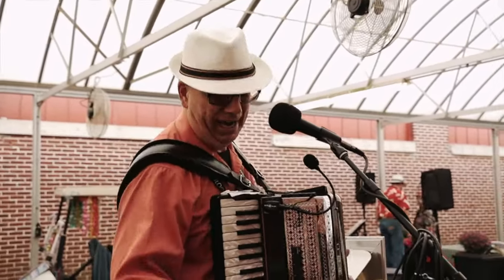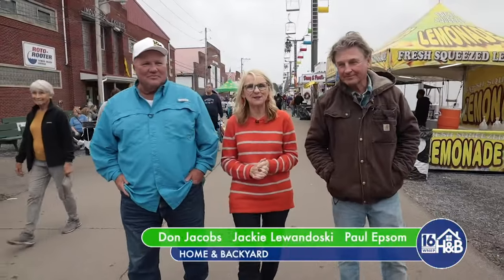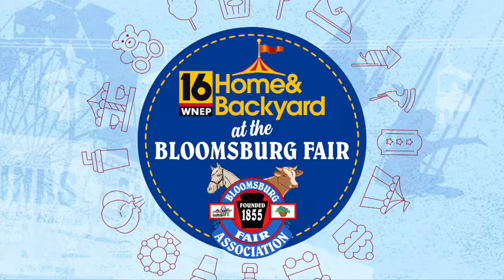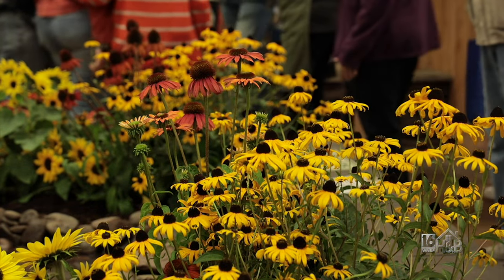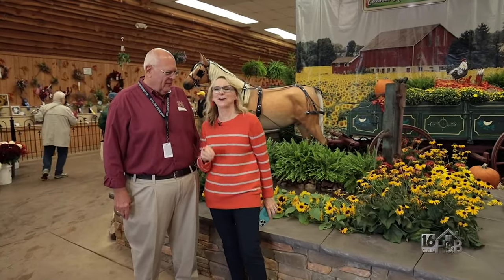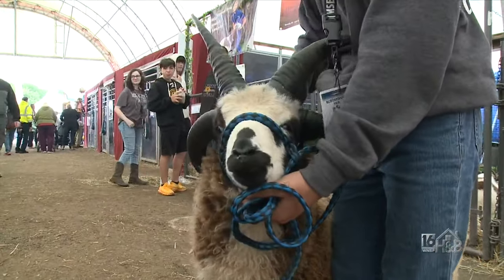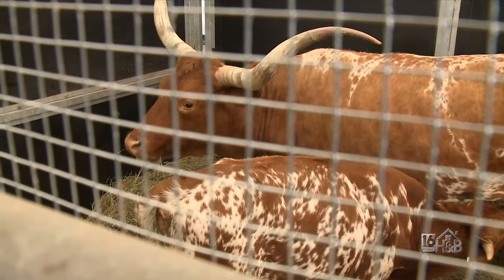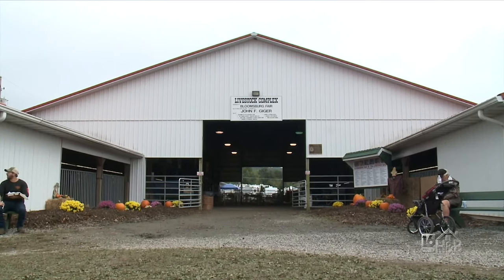Home & Backyard At The 2023 Bloomsburg Fair Part 1